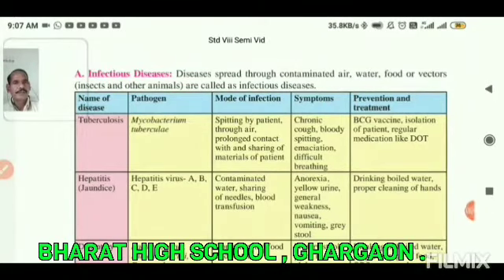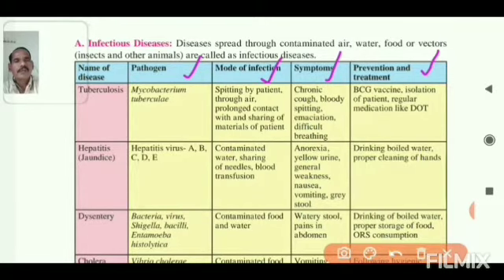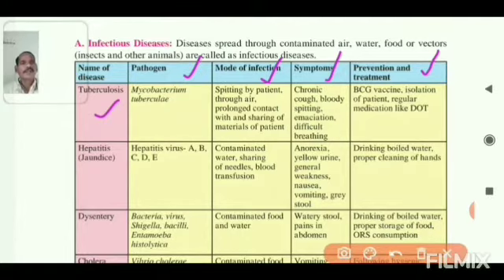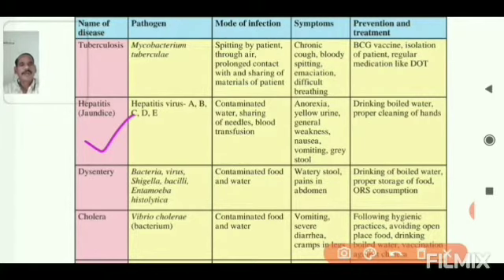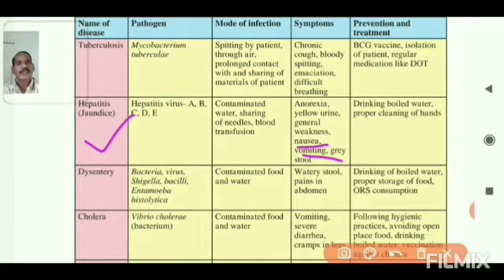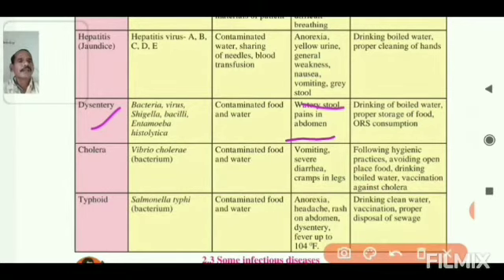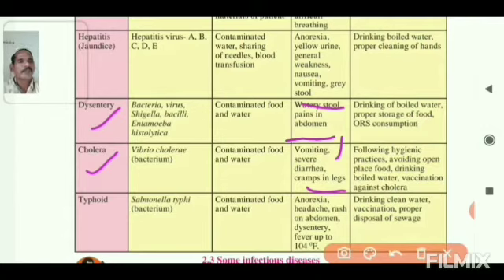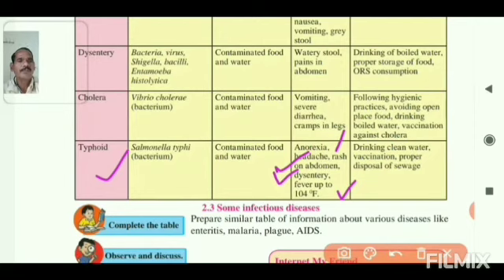Std 8 th General Science *02**Health & Diseases*- Part 03 By Pisal Sir .